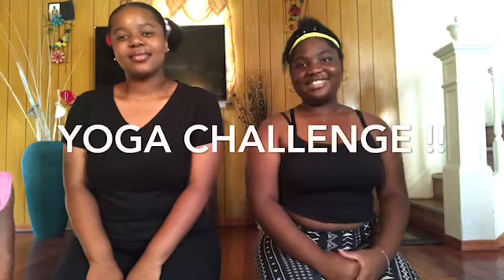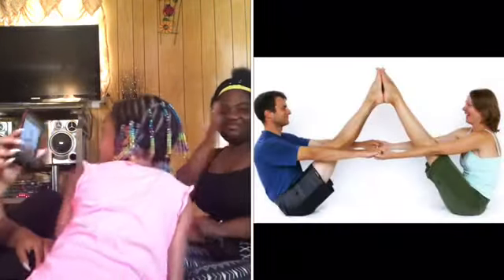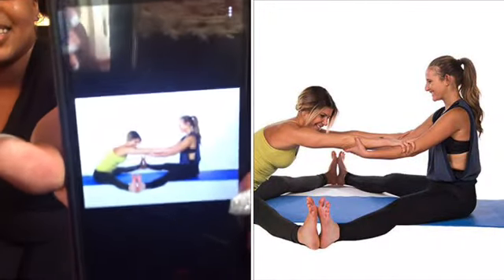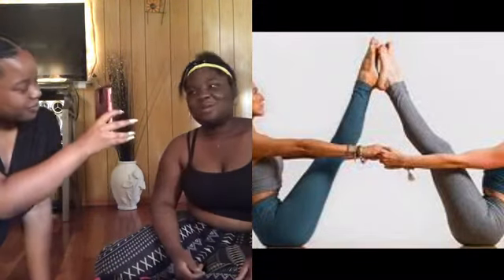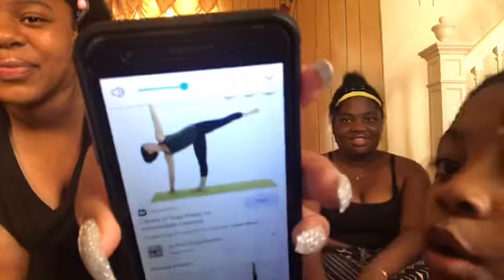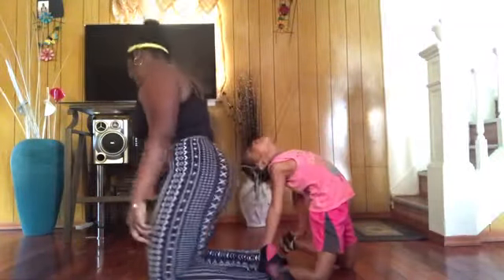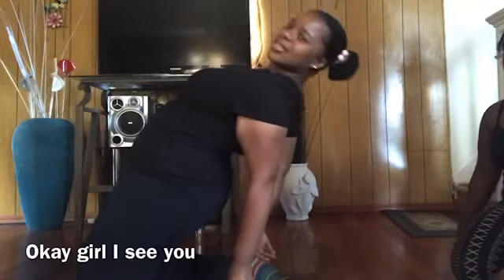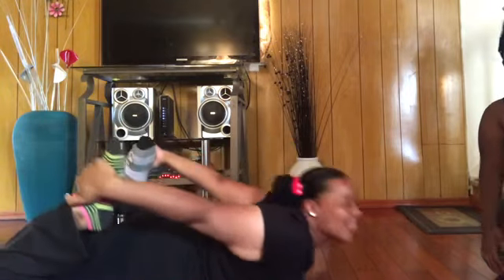Yoga challenge !!! | Ft my bestie * 2020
Y’all this was fun , were definitely not really flexible but if y’all want a part 2 we would definitely do it!

Her insta- thebronze.barbie
My snap : the0nly_stammy
Her snap : pennyduhlikewtf